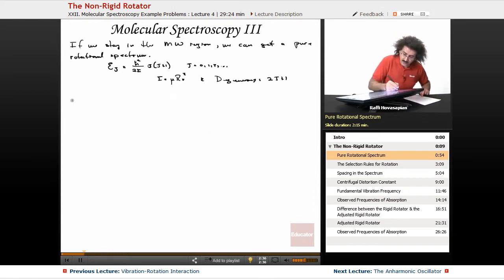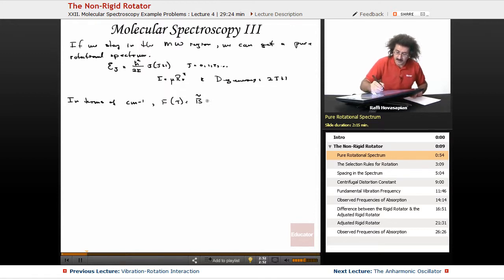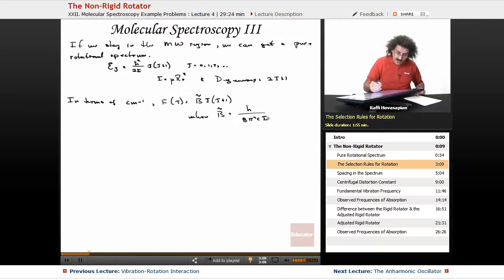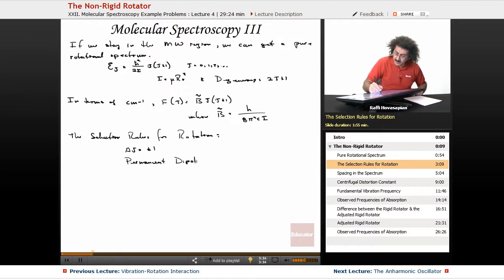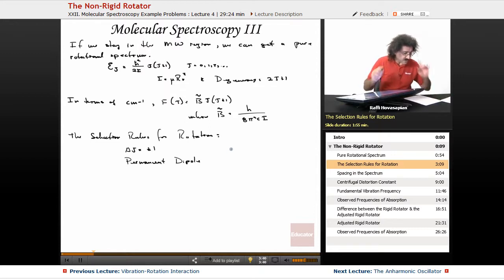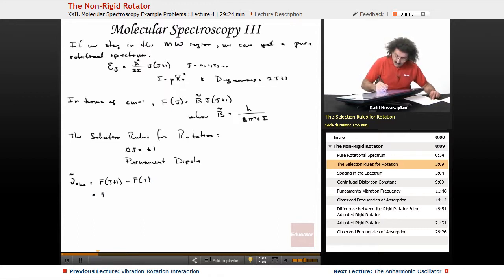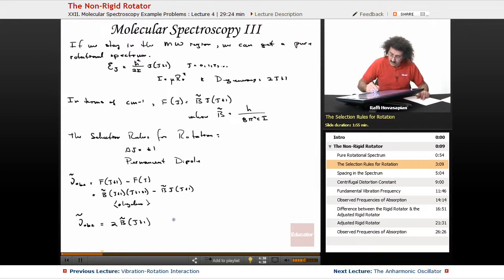“NonRigid Rotator” | Physical Chemistry with Educator.com